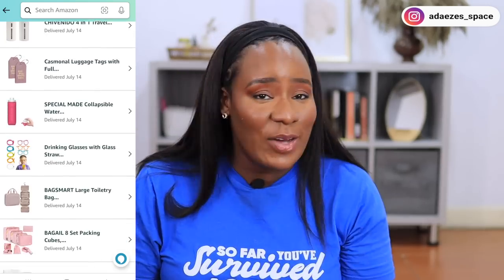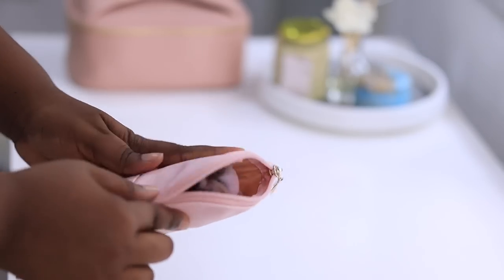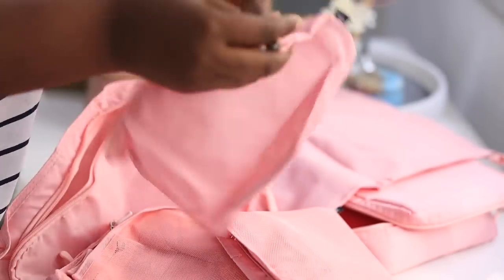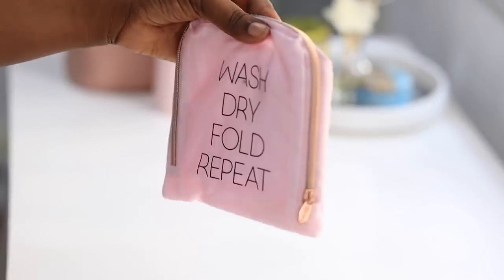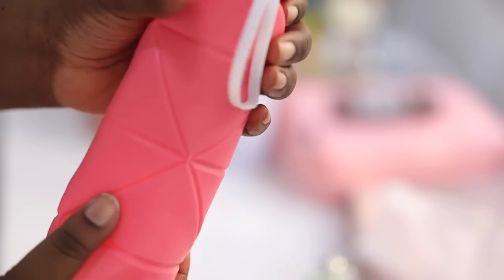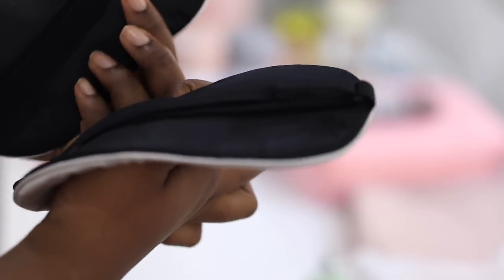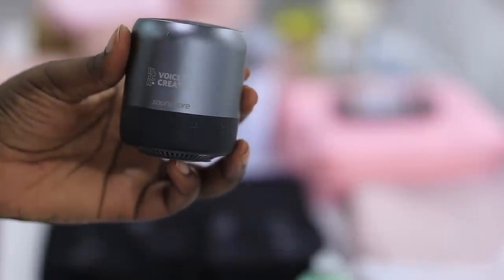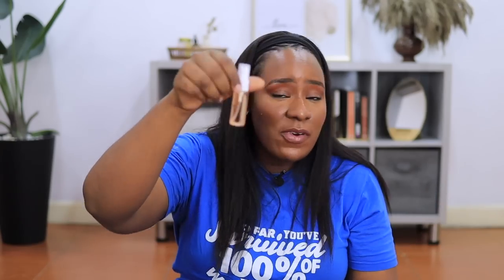AMAZON TRAVEL MUST HAVES 2022. You won't regret buying these! | VACATION SERIES #1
Amazon Products Links:

1. BAGSMART Toiletry Bag Travel
2. BAGAIL 8 Set Packing Cubes
3. Rownyeon Makeup Bag
4. Miamica Women's Foldable Travel Laundry Bag
5. 10 Pcs Space Saving Travel Hangers
6. Riemot Luggage Travel Cup Holder
7. Sleep Mask, Super Soft Eye Masks
8. CHIVENIDO 4 in 1 Travel Dispenser
9. Makeup Brush Case
10. SPECIAL MADE Collapsible Water Bottles
11. Casmonal Luggage Tags
12. Portable Travel Mini Jewelry Box
13. CADeN Camera Backpack Bag with Laptop Compartment 15.6”
14. 5 pack Stretchy Nylon Watch Bands
15. BESTEK Universal Travel Adapter
16. Portable Mini Refillable Perfume Atomizer Bottle
17.  Clear Empty Fine Mist Plastic Mini Travel Bottle Set
18. Lens with accessories

FAQs
1. What Camera do you film with?

1b. What Lens do you film with?

2. Do you use artificial light?

3. What Microphone(s) do you use?

4. Do you vlog with your phone?

5. What Software do you use to edit?

6. Tripods?
Ans: Yes.

7. Laptop Cover

8. What do your Daughters' names mean?
         2. "AVA" (Origin: HEBREW) meaning "Life" or "Living One" or "Life Giver"
         3. "SOPHIA" (Origin: GREEK) meaning "Wisdom"